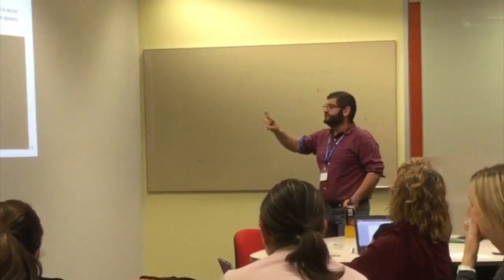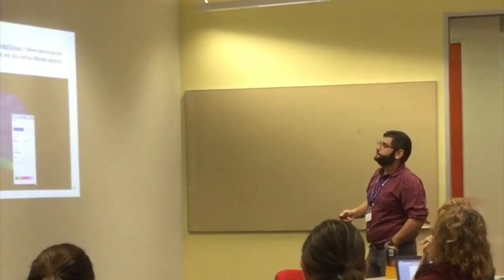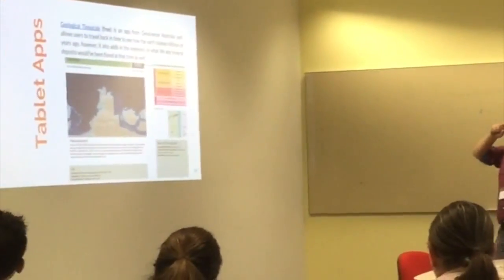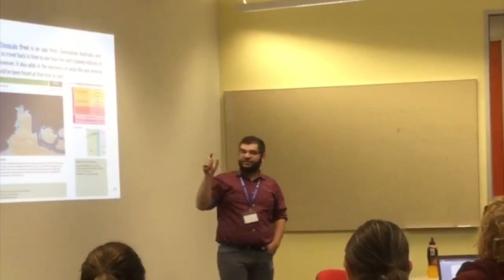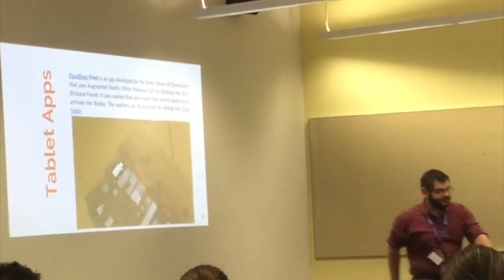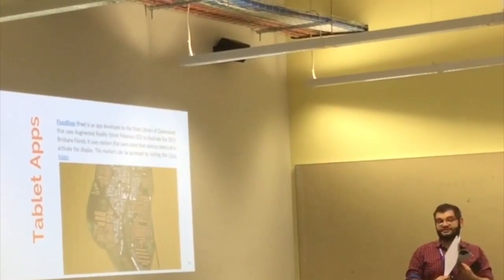AGTA Conference 2017 Presentation Part 3: Tablet Apps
Australian Geography Teachers Association Conference - Wednesday, 11 January 2016.

Presentation Part 3: Tablet Apps